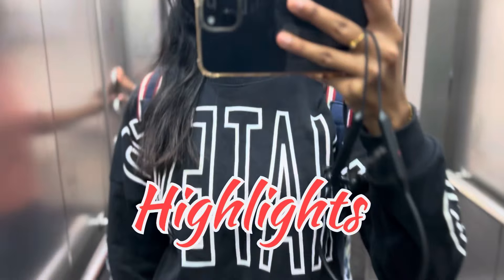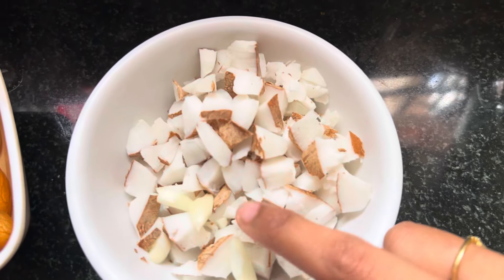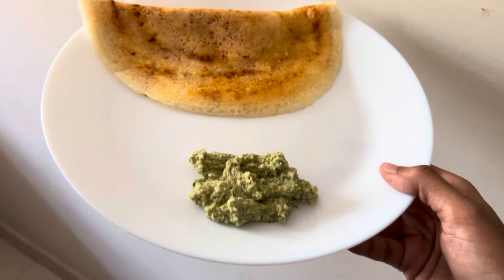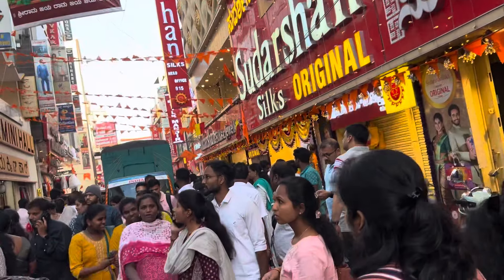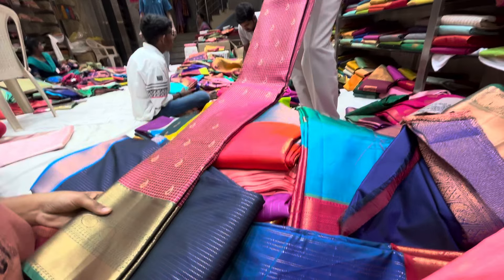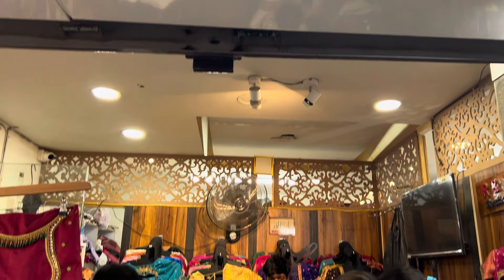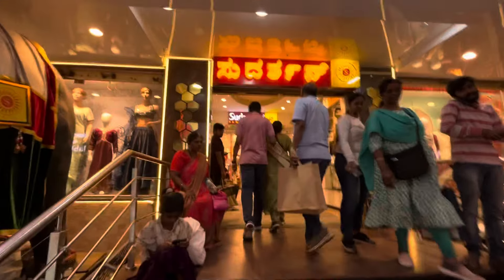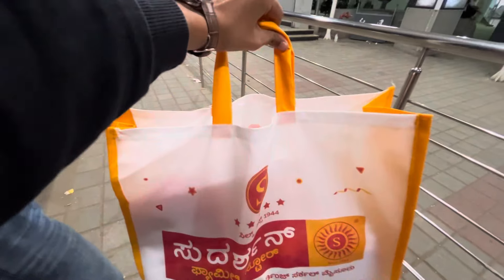BIG EVENT | Chickpete shopping Vlog | cooking vlog | Kannada vlog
This vlog is all about Chickpete shopping for our big event